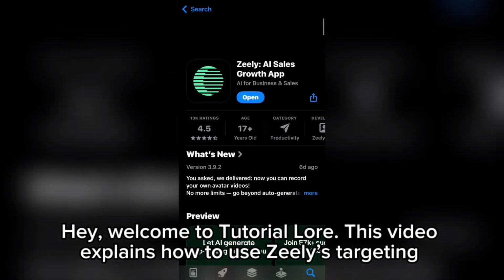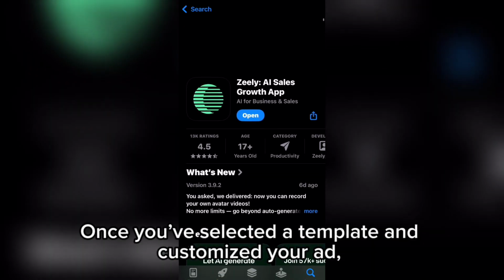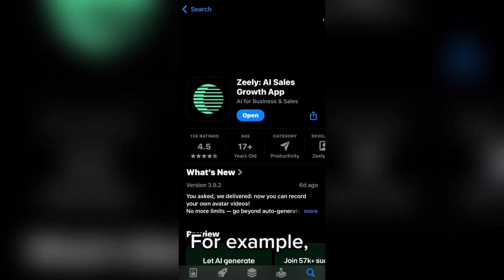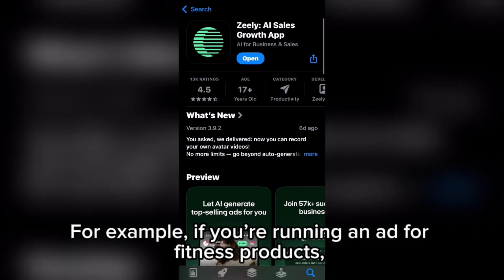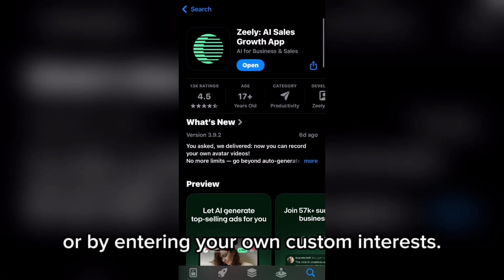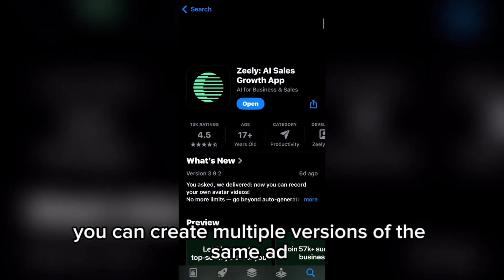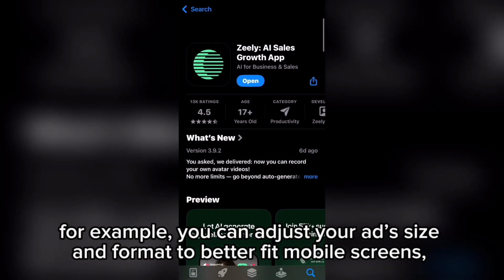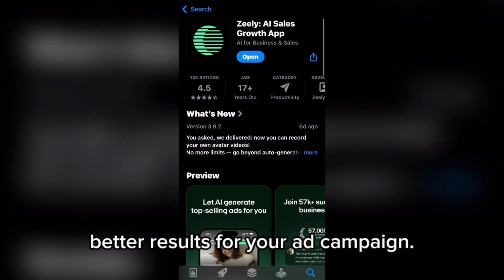HOW TO USE ZEELY’S TARGETING FEATURES FOR BETTER REACH (EXPLAINED)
Learn how to use Zeely’s targeting features to improve the reach of your ads and connect with the right audience. In this tutorial, we walk you through targeting options like demographics, interests, behaviors, and location to ensure your ads are seen by the people most likely to engage. We also cover how to integrate audience data from platforms like Facebook and Instagram, test different audience groups, and optimize your campaigns for better results. Whether you’re targeting based on location or device type, Zeely’s tools can help you reach your ideal customers more effectively.

Search terms, ignore this section:
Zeely targeting features
target ads with Zeely
how to target ads Zeely
Zeely audience targeting tutorial
customize Zeely audience
target by demographics Zeely
Zeely ad location targeting
Zeely interest-based targeting
Zeely targeting behavior
ad targeting with Zeely
optimize ads with Zeely
Zeely for social media ads
target mobile users with Zeely
Zeely ad testing